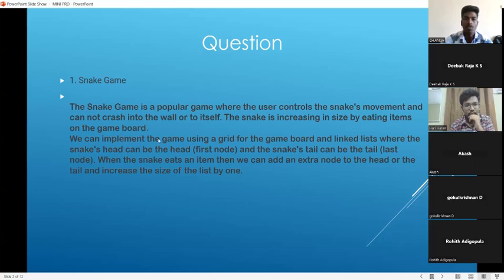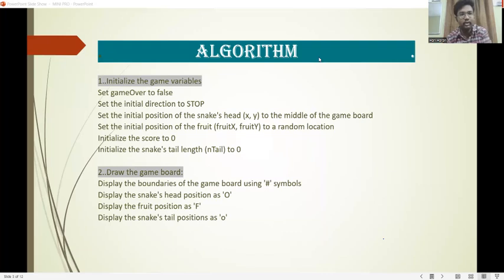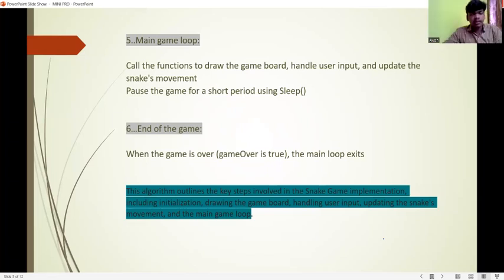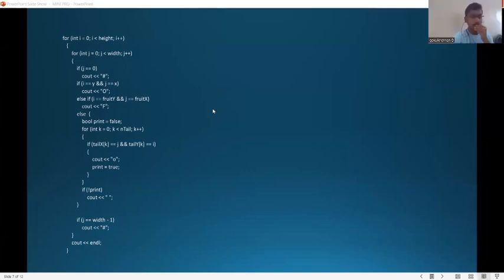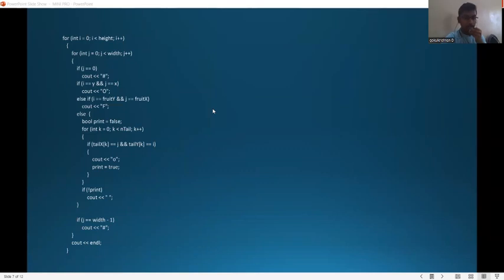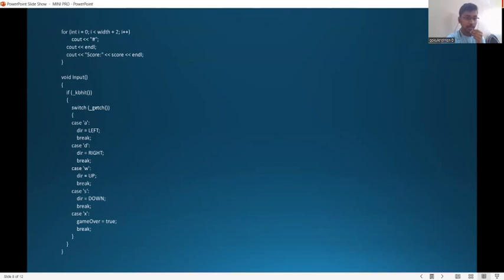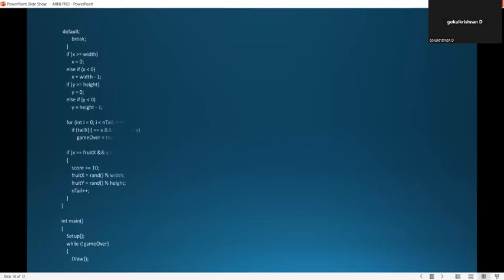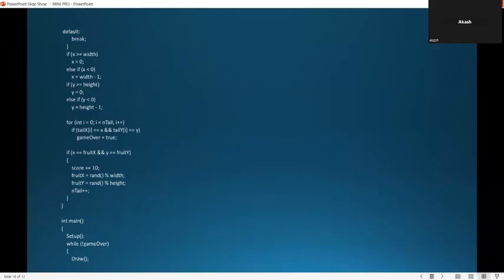DATA STRUCTURES - SNAKE GAME MINI PROJECT, Mrs. K. PADMA PRIYA, AP/CSE, RMDEC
Snake Game Mini project is demonstrated in this video